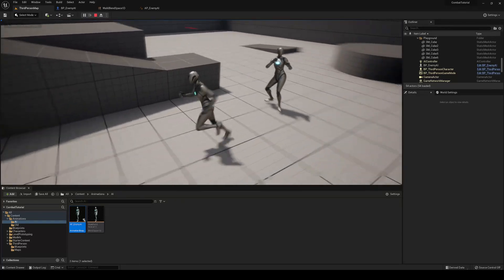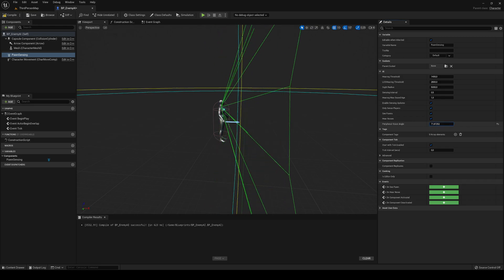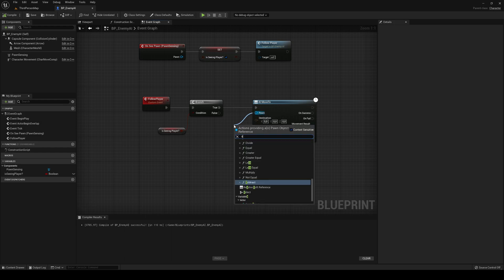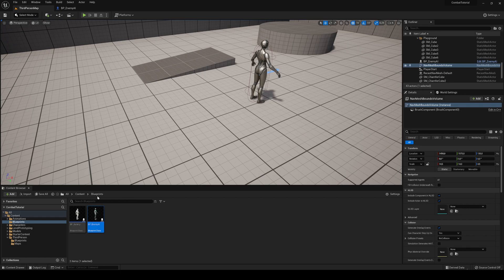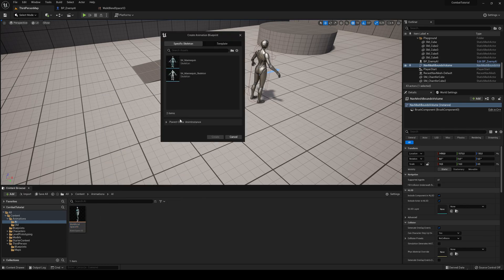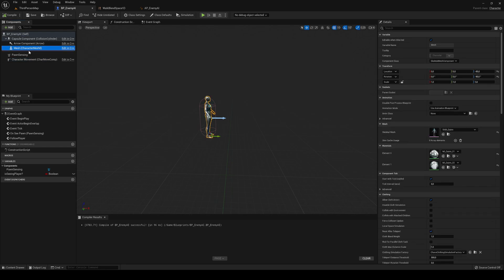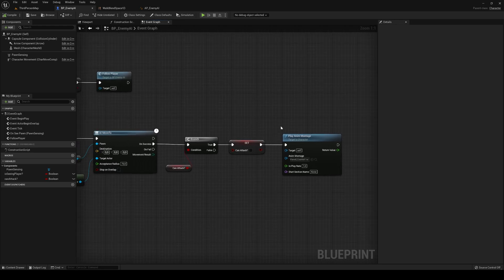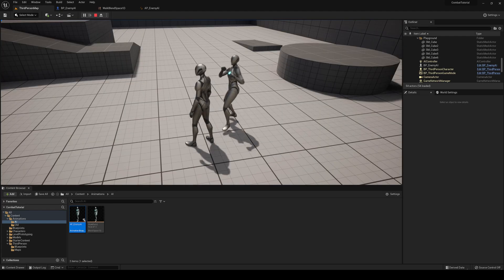The Easiest Way to Make a Simple Enemy AI in Unreal Engine 5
Hello guys, in this quick and simple tutorial we are going to make a simple enemy AI, which will follow the player, have its own vision area, and attack when it's near the player in Unreal Engine 5.